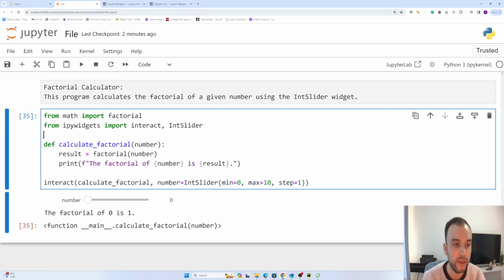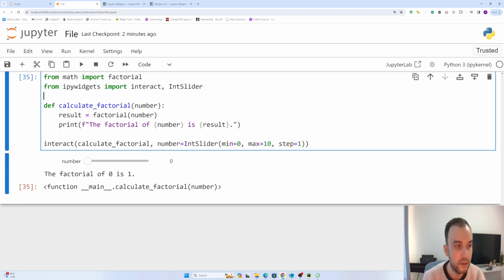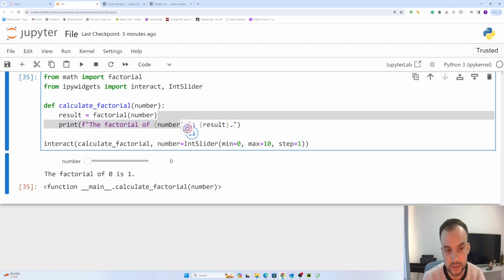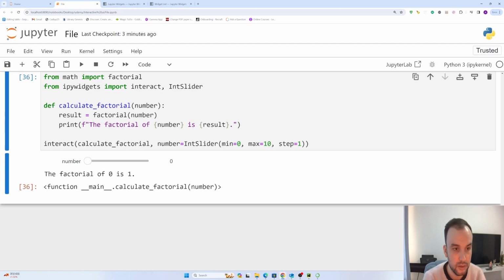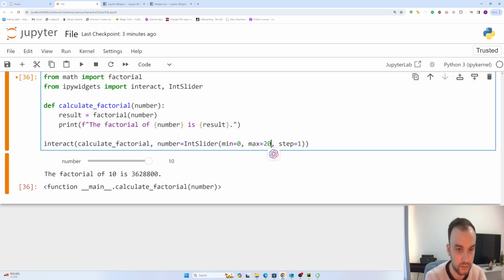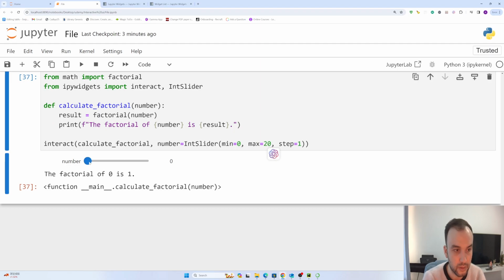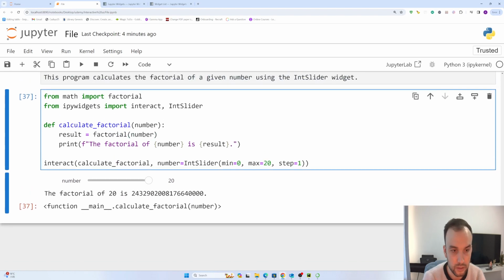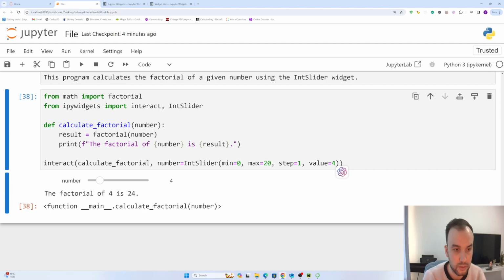Interactive Data Visualization with ipywidgets: Factorial Calculator